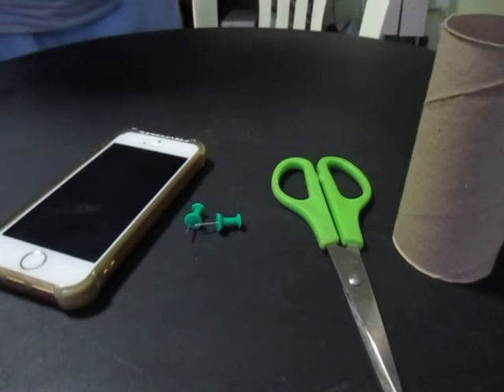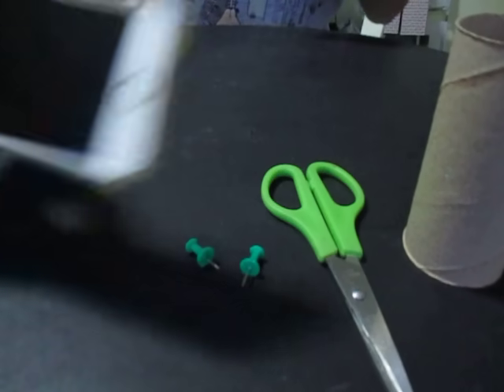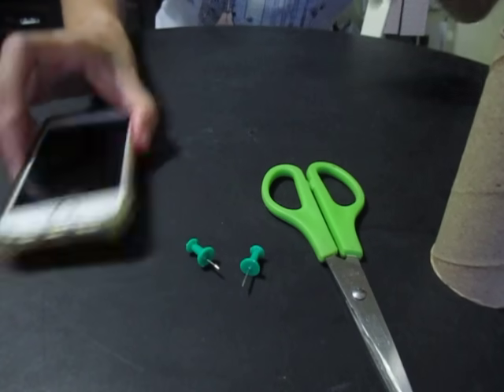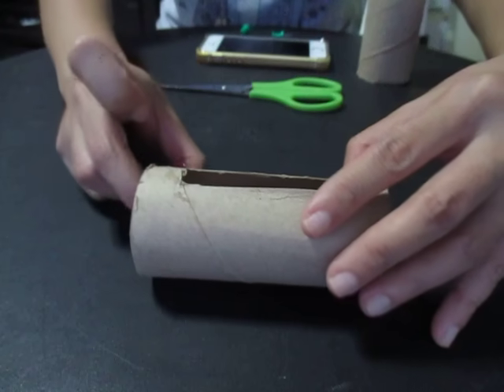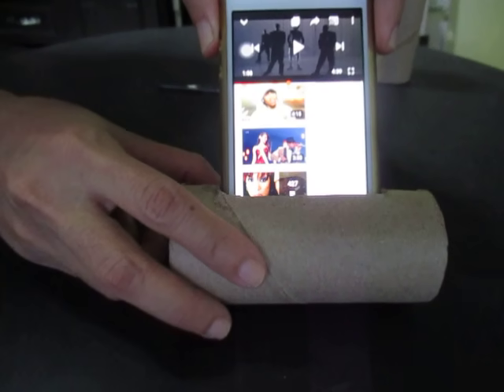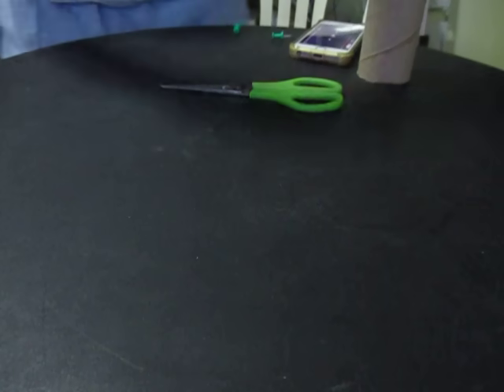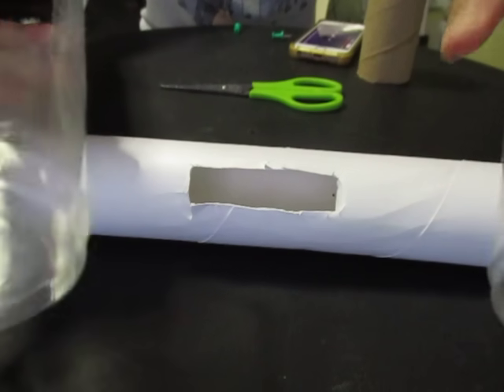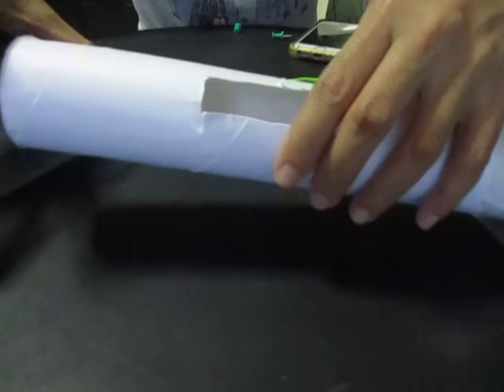DIY iPhone speaker - How to Make Your Own iPhone Speaker/Amplifier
DIY iPhone Speaker/Amplifier